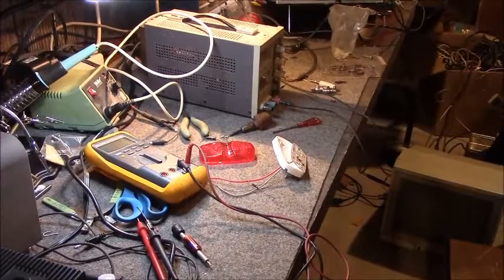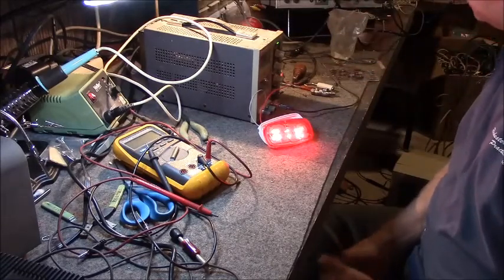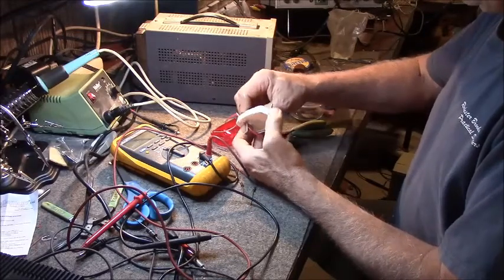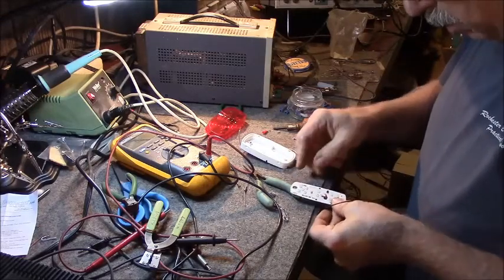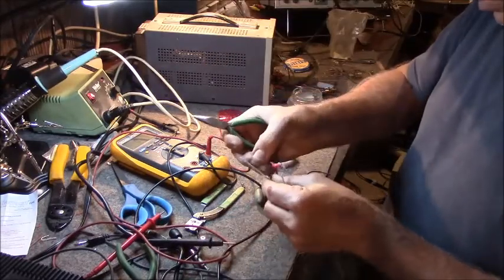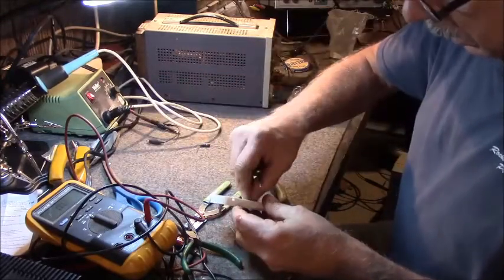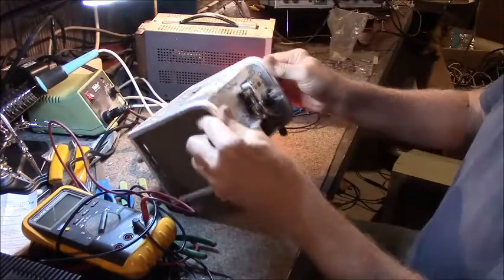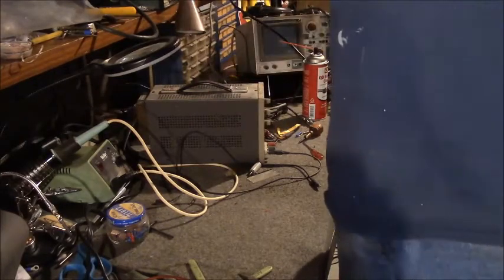How to modify LED marker lights into taillights with running and brake light functions for go kart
All I did was calculate the needed resistor (180 ohm) to lower the current and brightness of the LED light for the running light and then a bypass wire from the brake light to make it run full brightness